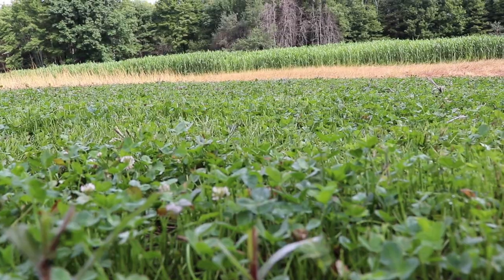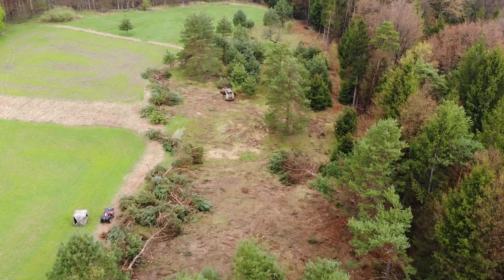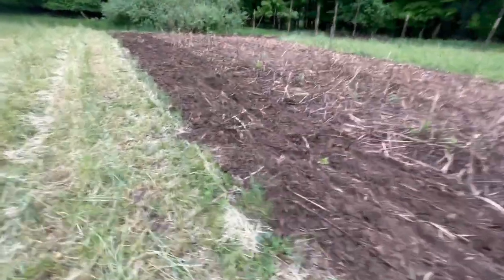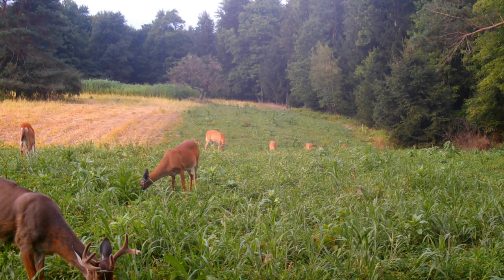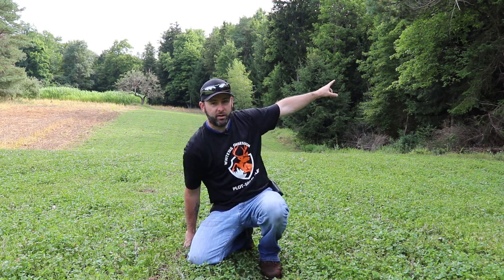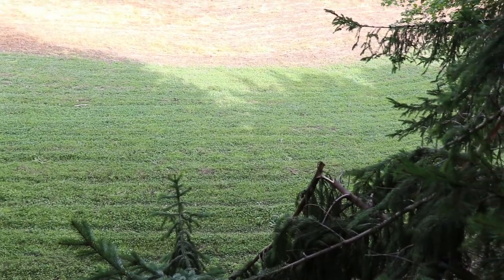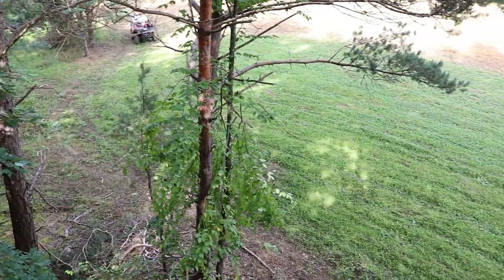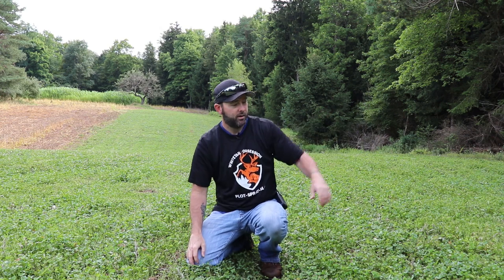How To Maintain Clover Food Plots & Set Up Strategy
How To Maintain Clover Food Plots & Set Up Strategy. Clover food plots can be a major deer attraction and a key to having good success is maintaining the plots with proper weed control and mowing.